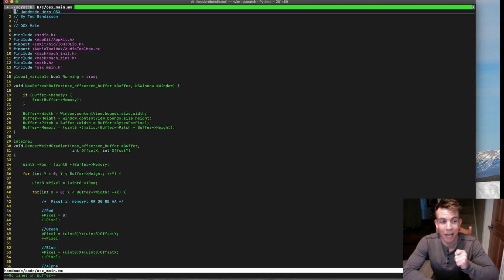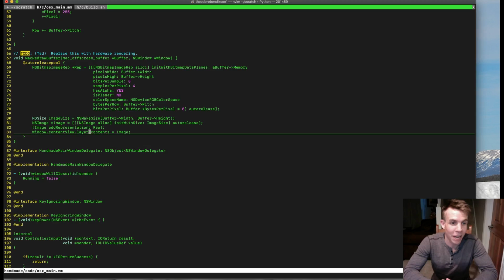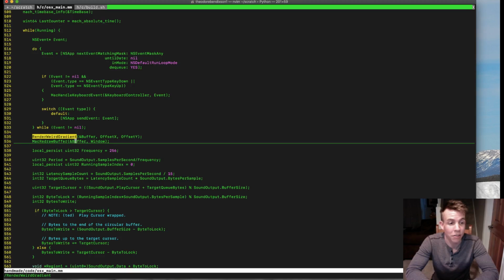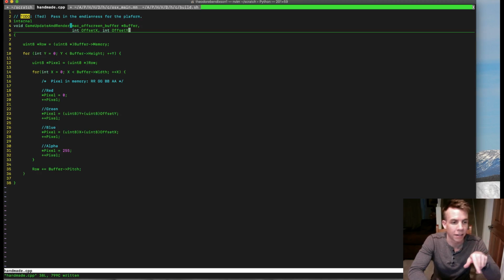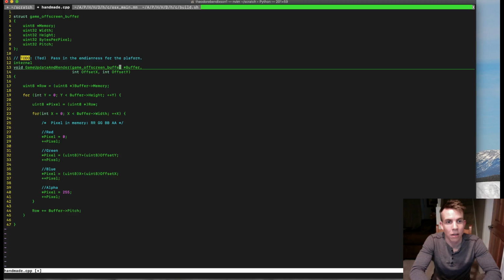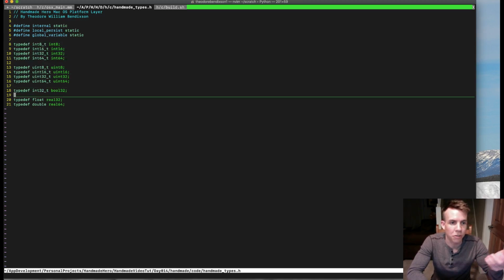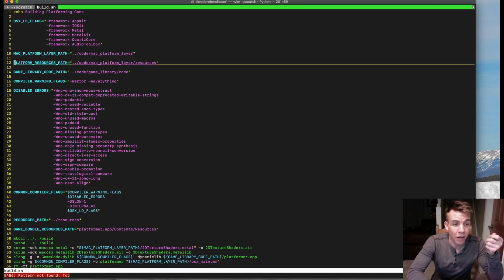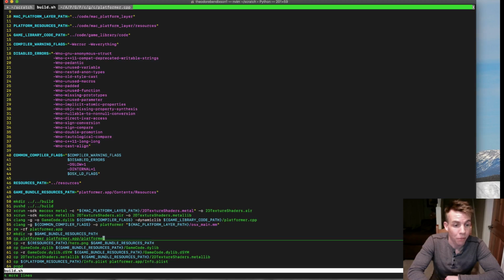Handmade Hero Mac OS Platform Layer Day 014 Cross Platform Display Output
A brief discussion of cross-platform architectures and the start of moving cross-platform logic to a separate game library that the Mac platform layer calls into